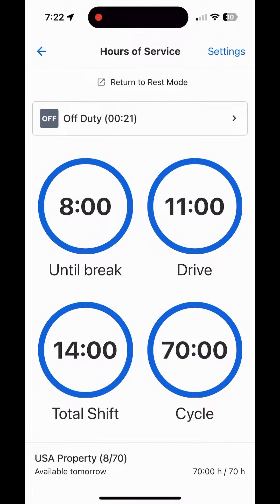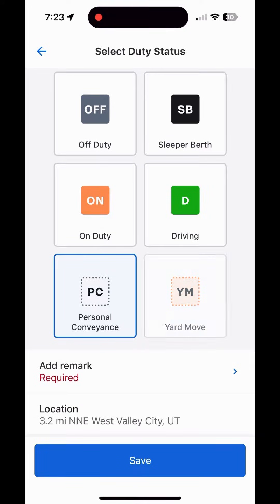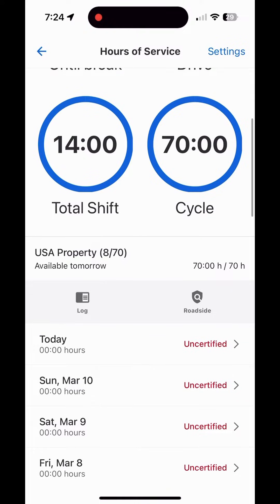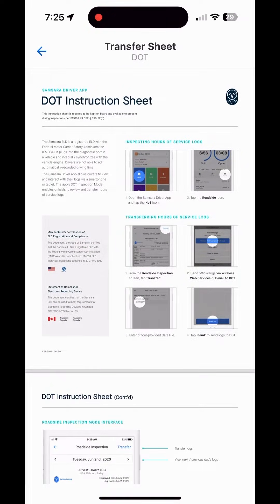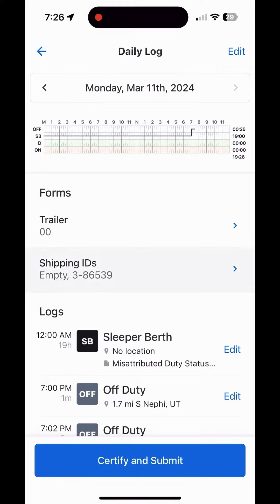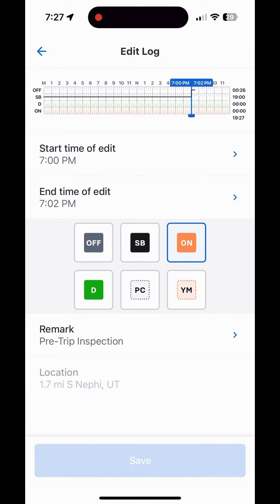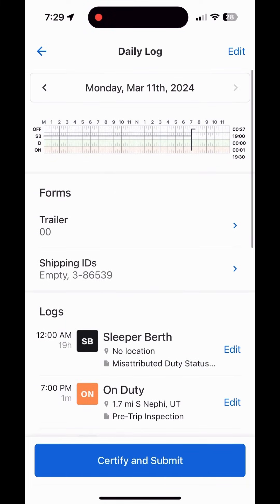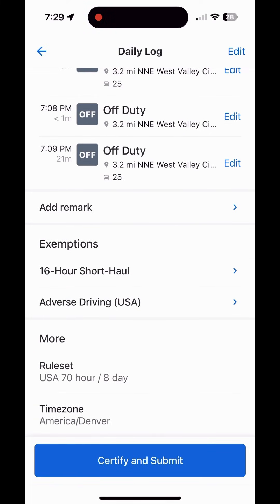Samsara HOS Driver App Training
How to understand the Samsara HOS portion of the Samsara driver app. In this video we cover all of the functions of the HOS features in Samsara. We don't go into details of the rules of logs, just the general overview of how to navigate the app.

Double D Distribution is a Utah based trucking company. We are all truck drivers here at Double D and we want to do all we can to make your trucking career successful and satisfying. Truck drivers are the key to making us a good company so we make videos to empower you to have the resources you need to be a good truck driver. For more info on our company you can check us out at this

Intro 0:00
HOS Settings 0:42
Change Duty Status 0:52
Recap Hours 2:35
Log Inspection 2:50
DOT Instruction Card 3:28
Send Logs to Officer 3:48
Editing your logs 4:14
Log exemptions 5:53
Certifying your log 7:16